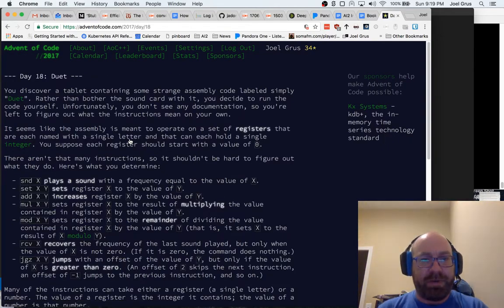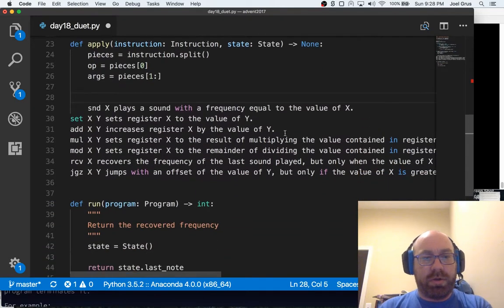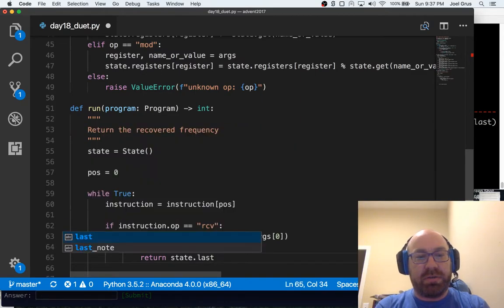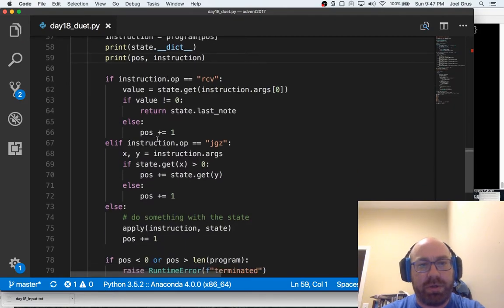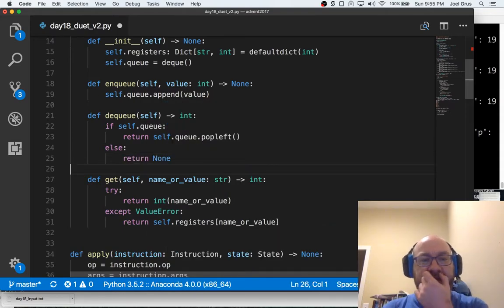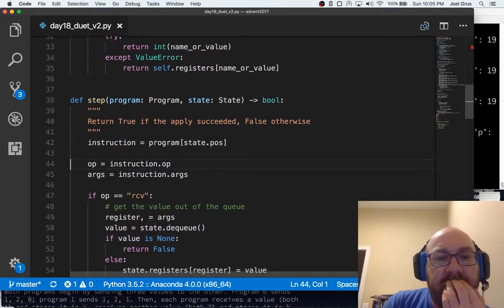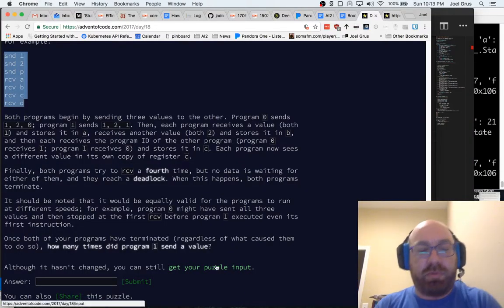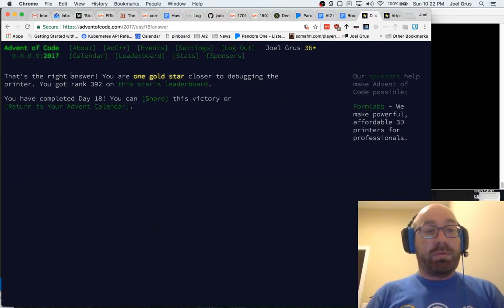Joel Grus - Advent of Livecoding - 2017 Day 18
Very long, in part because I made a couple of stupid bugs (the debugging of which might be interesting), but also in part because the problem itself was fairly long.